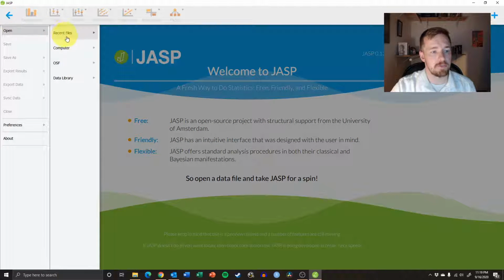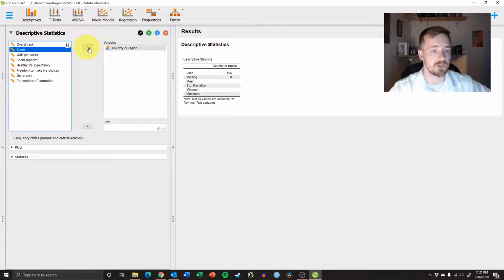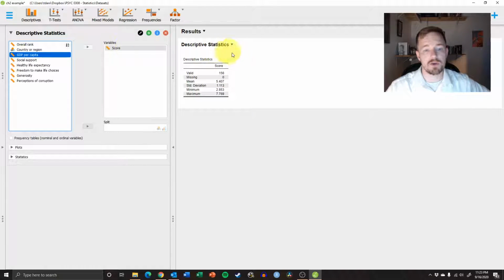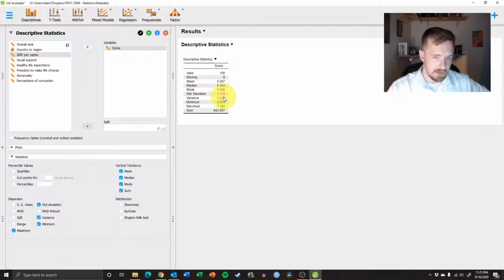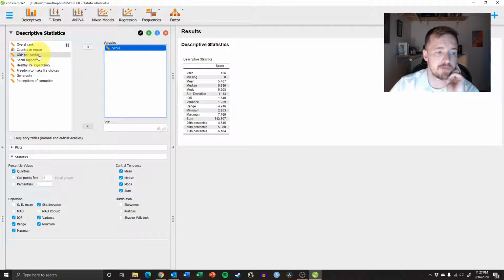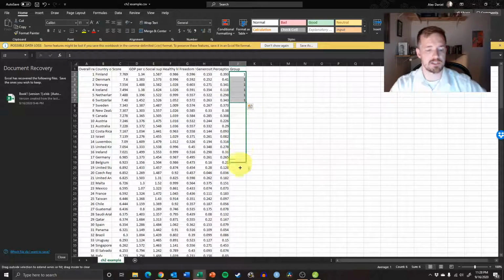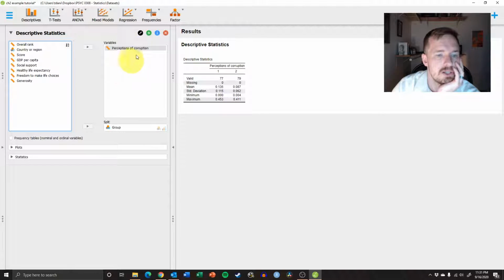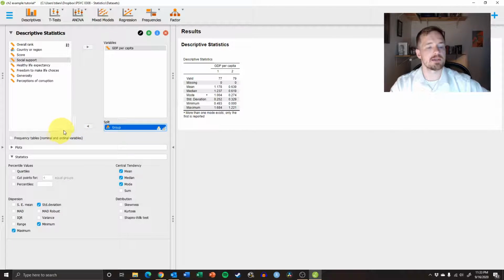PSYC 308: Chapter 3: JASP Tutorial (Central Tendency and Spread)